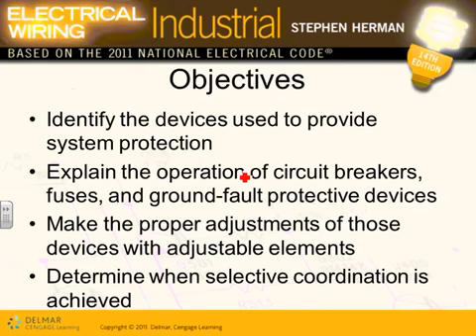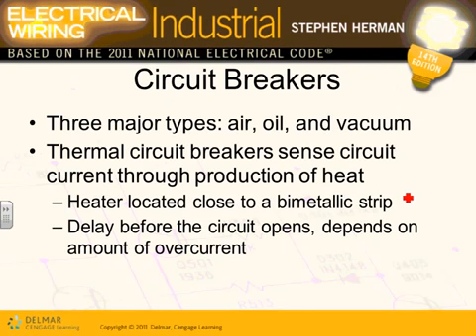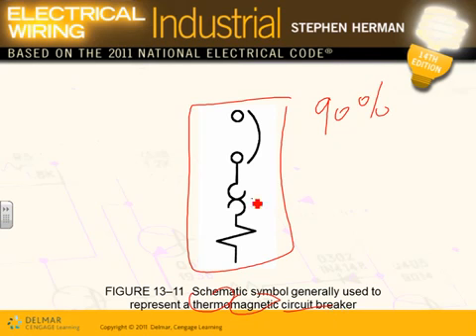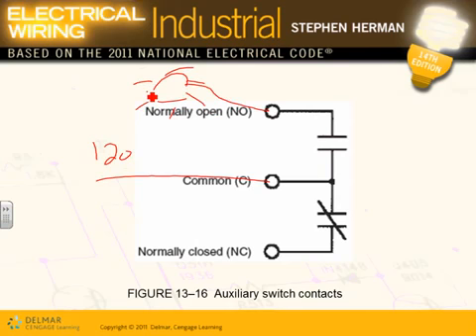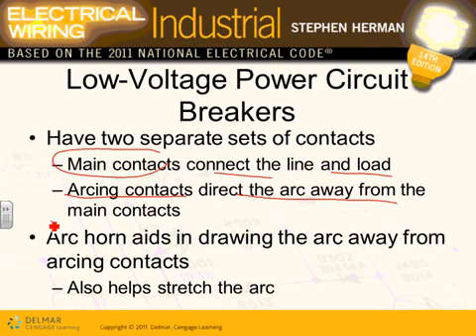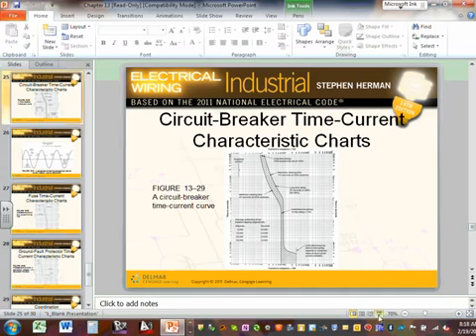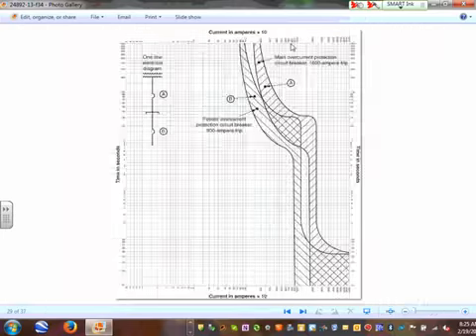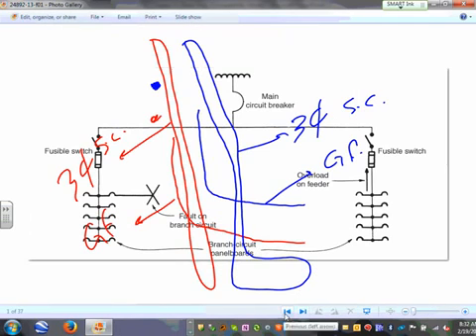OverCurrent Protection & Coordination Ch#13 02 19 14